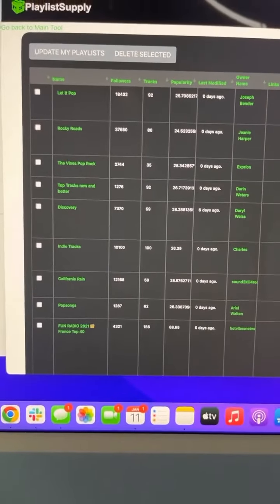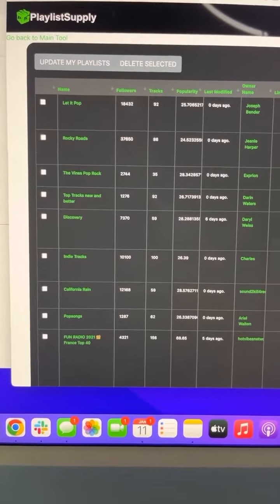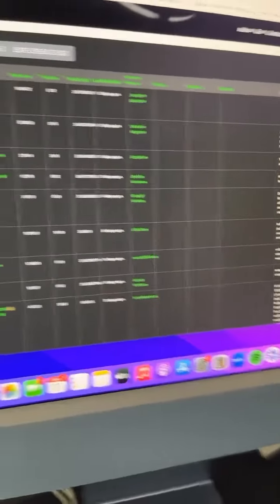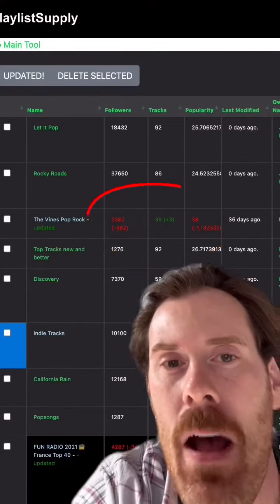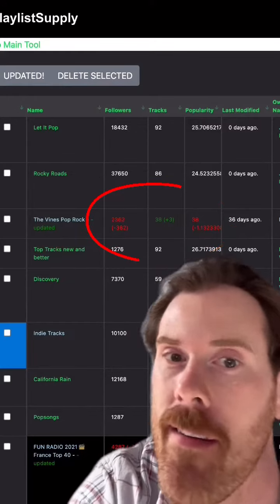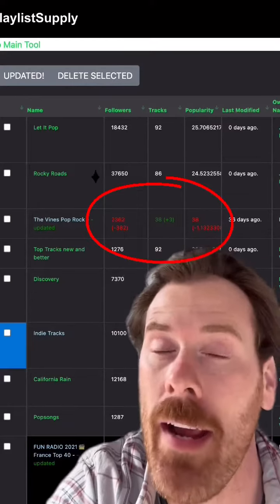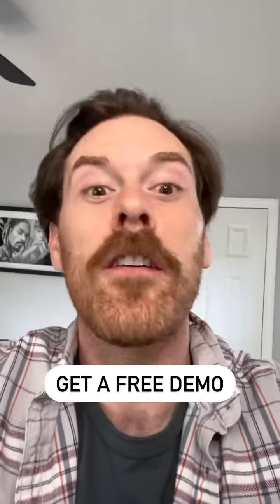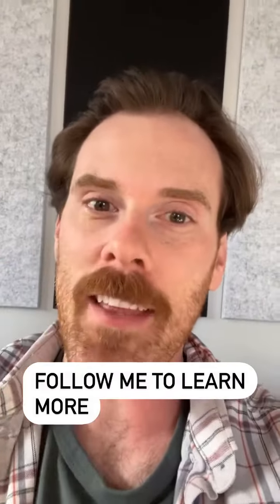Contact Playlist Curators on Spotify with Playlist Supply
New tool from playlistsupply to find and get into contact with playlist curators on Spotify.

Did a post about @playlistsupply a little while ago and the response from artists who gave it a shot has been awesome!

Give it a shot and let me know what you think.